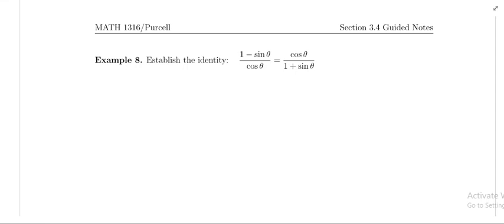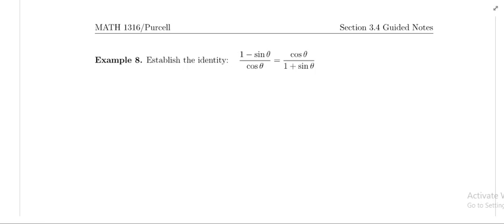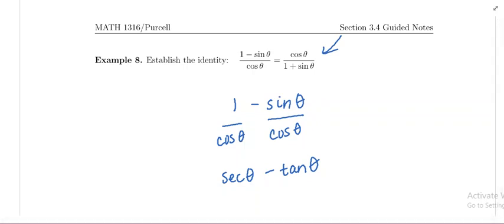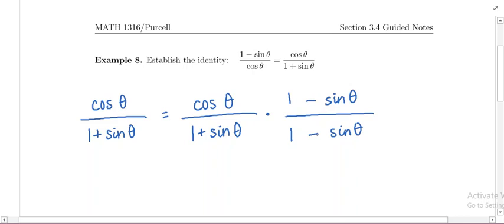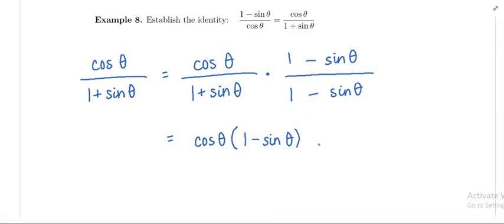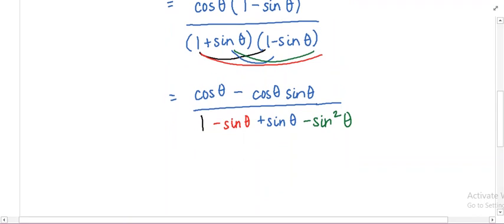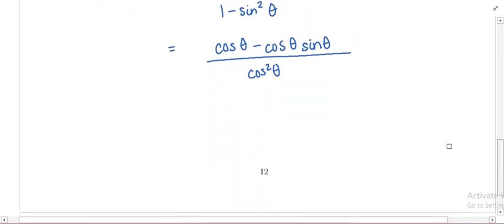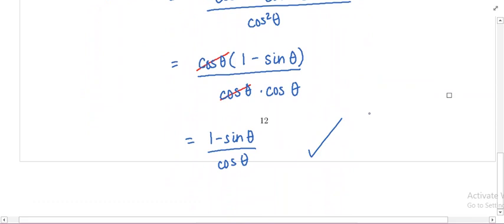7.2 Example 8 (Verify the identity.)